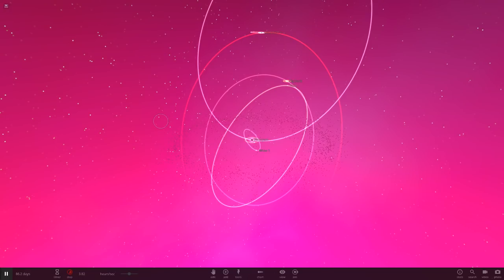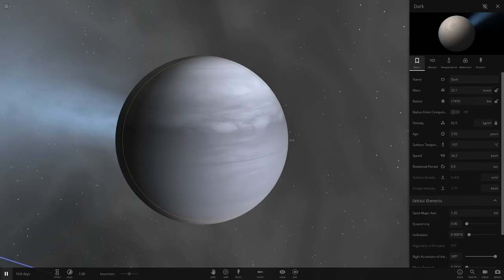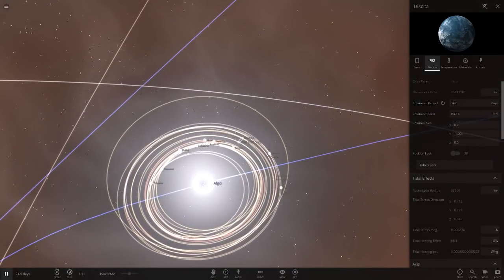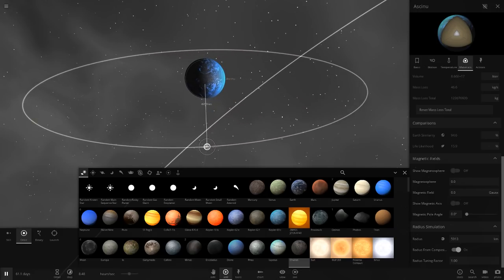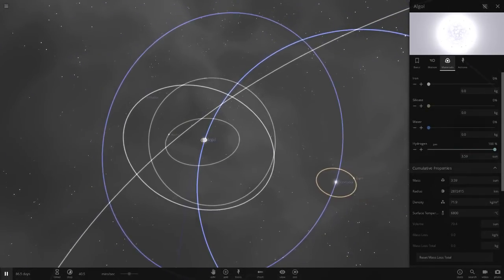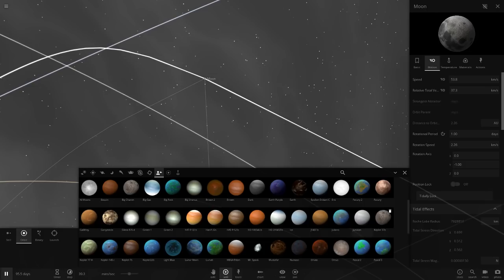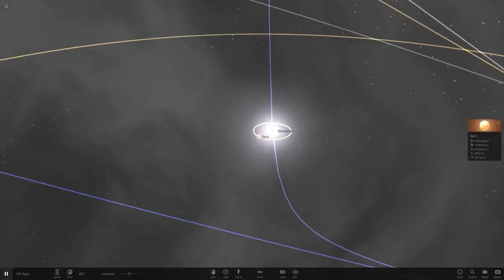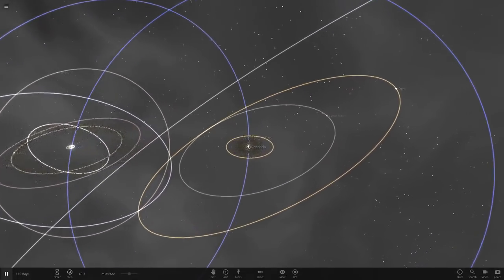Making A Solar System Out Of Grey Objects, Universe Sandbox ²